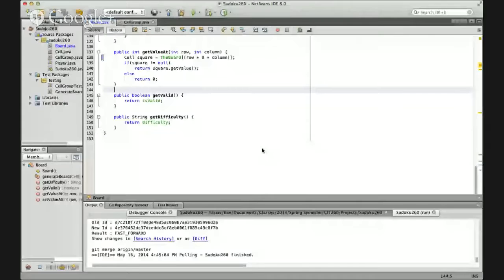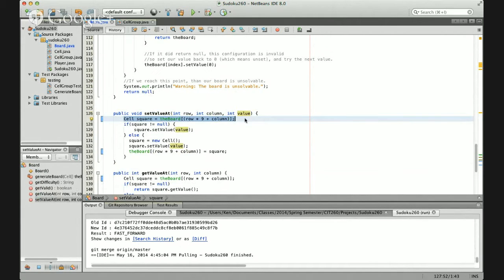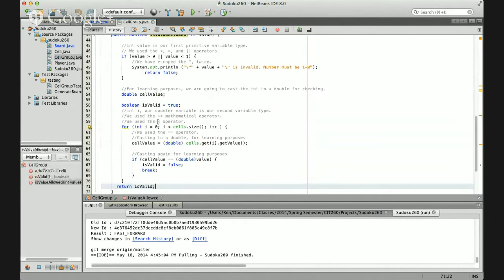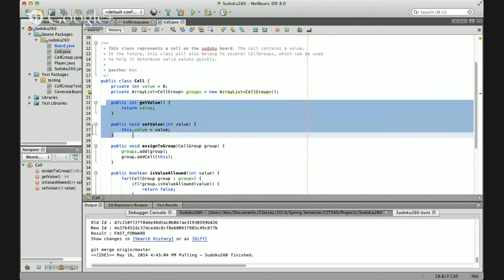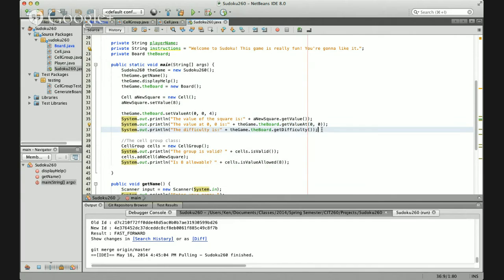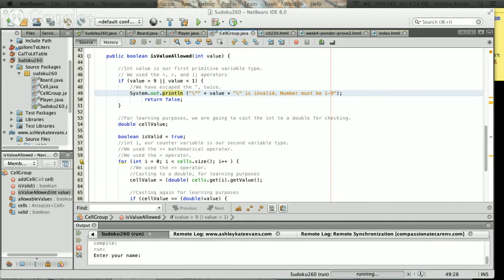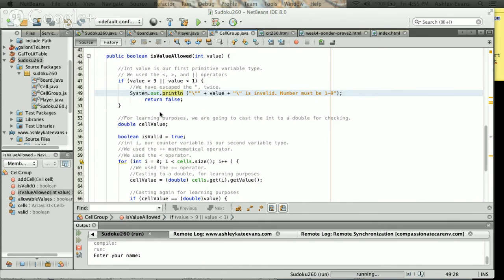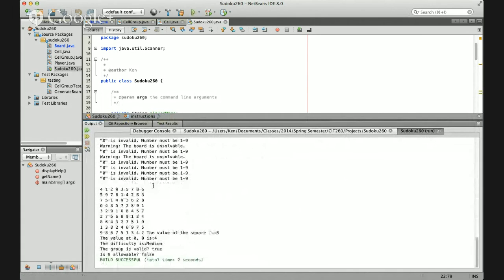CIT 260 Presentation 1